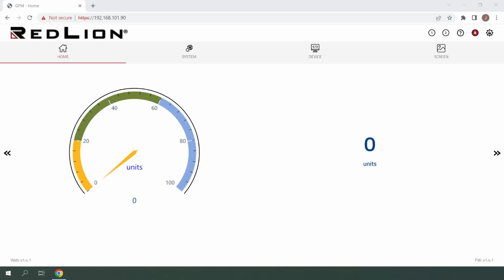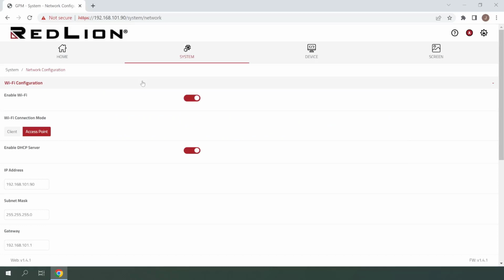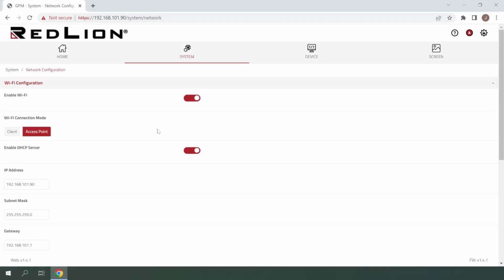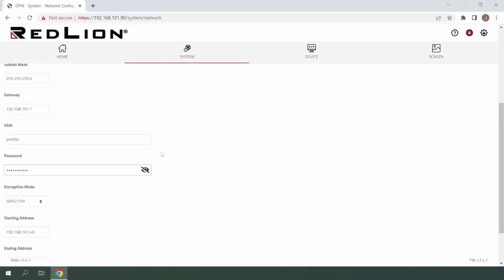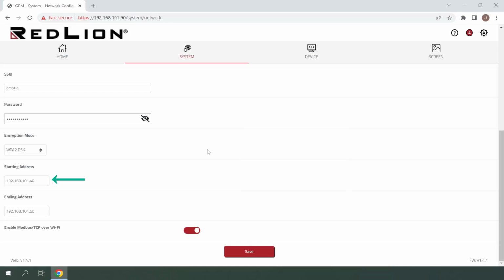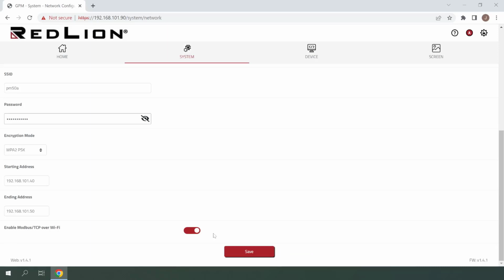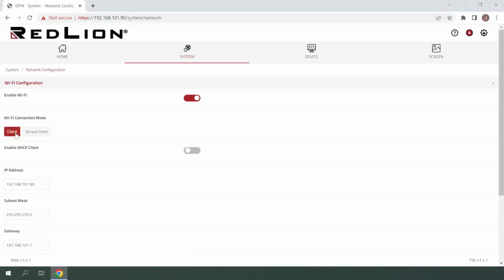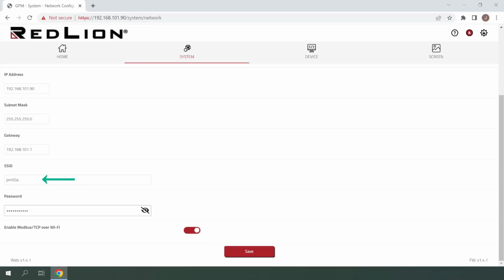Red Lion PM-50 How-To Video #3: Network Configuration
In this video, we will be taking a look at the PM-50 Network Configuration.